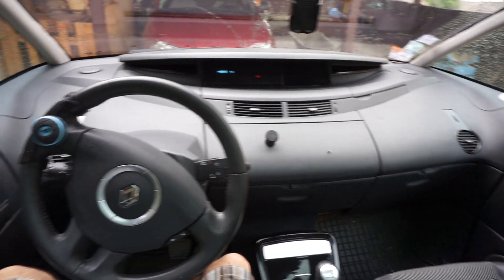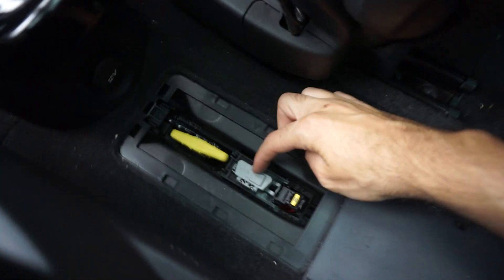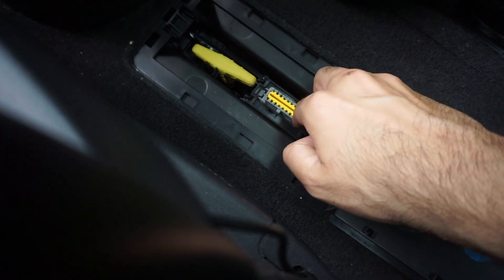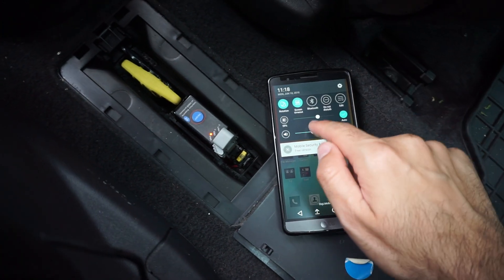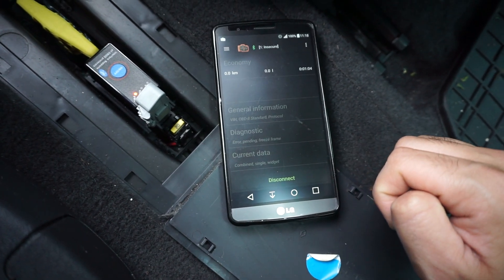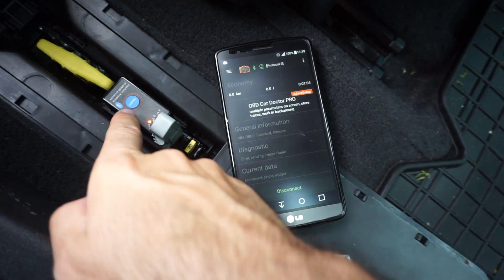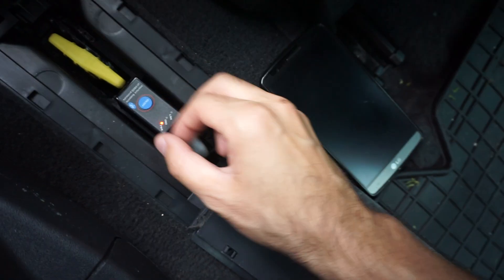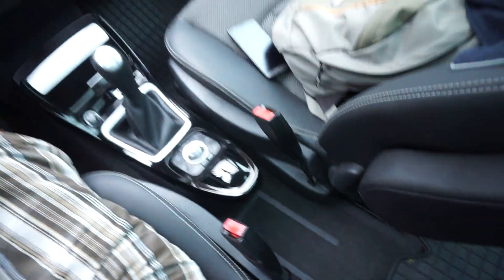Renault Espace IV - OBD connector location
OBD = On-board Diagnostics